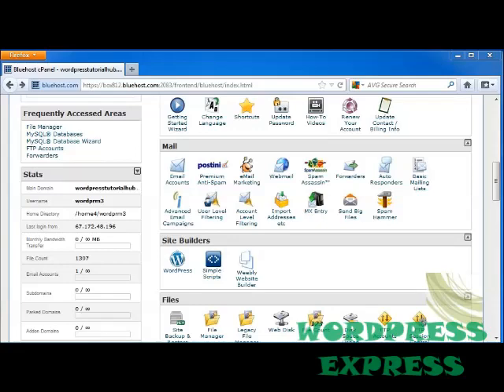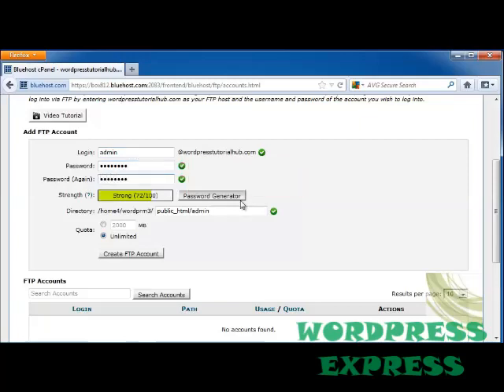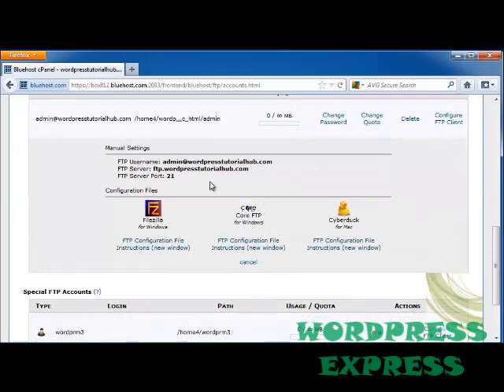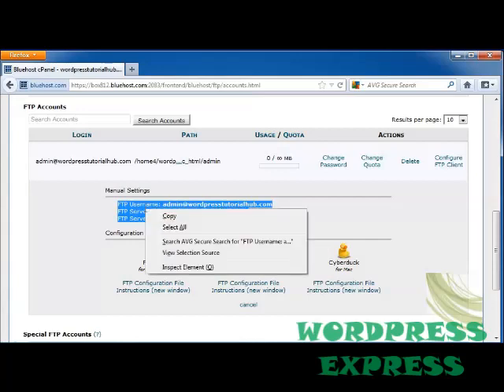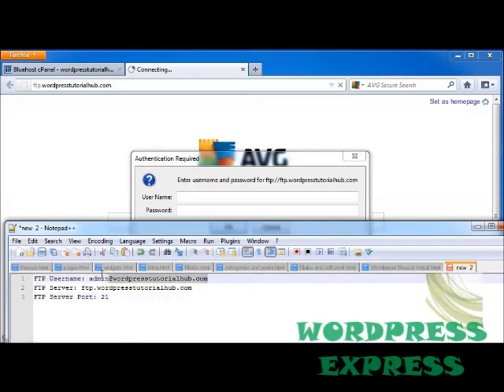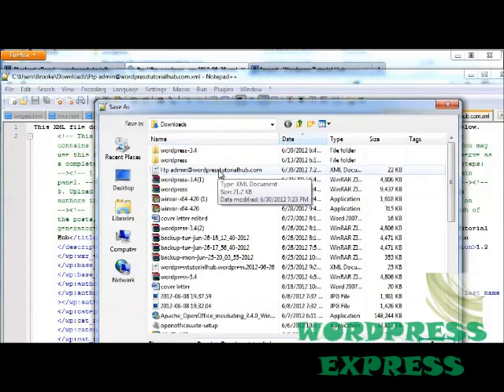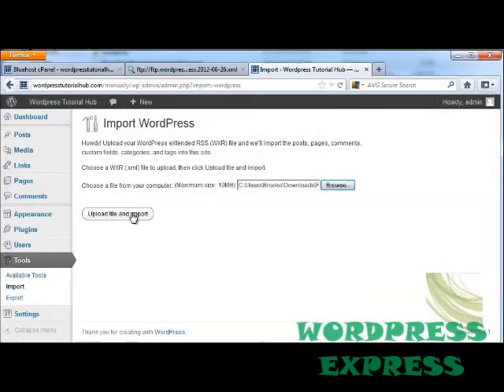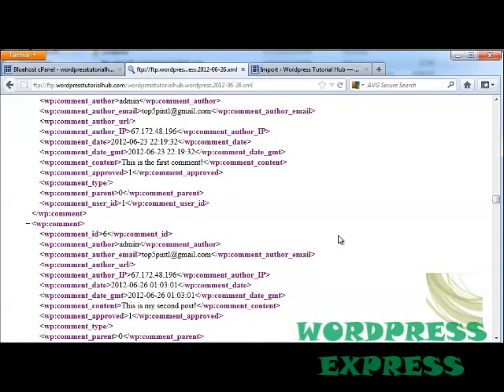WP 3x Tutorial 25: File Transfer from cPanel